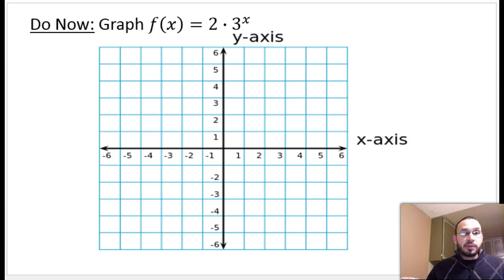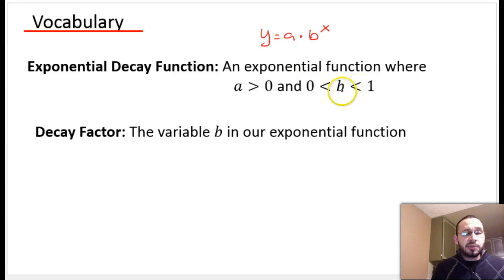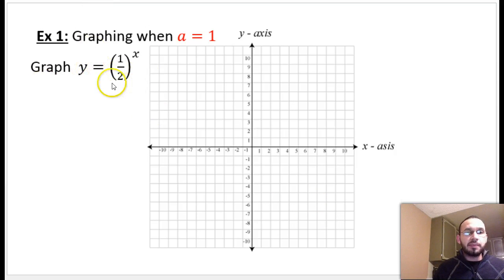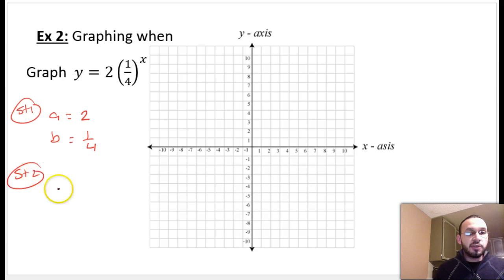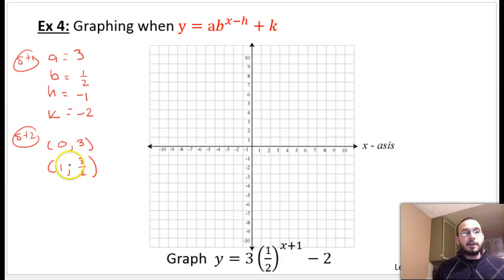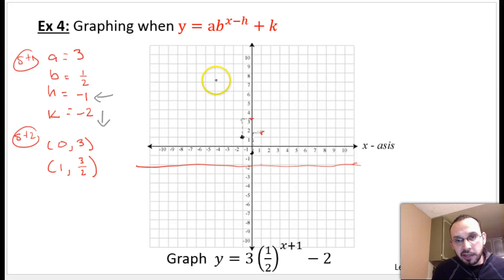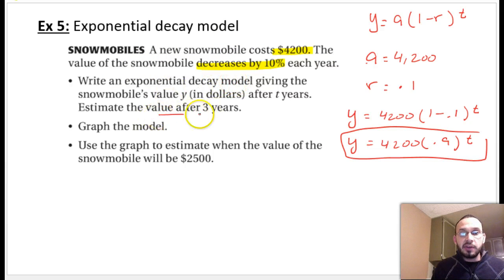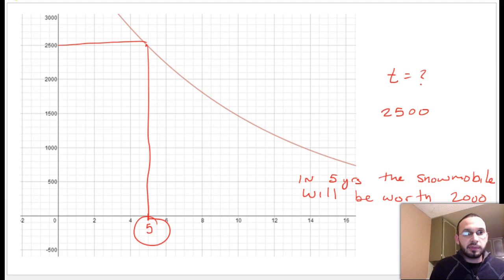Graphing Exponential Decay Functions